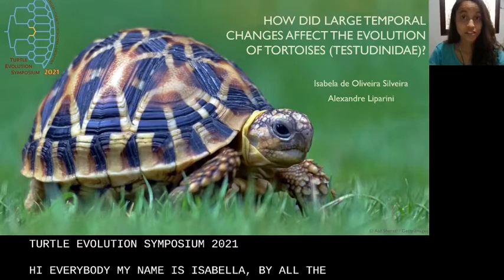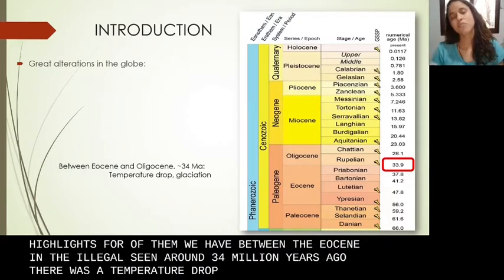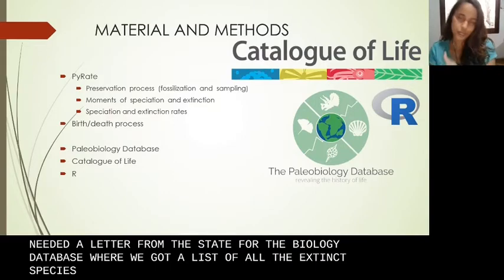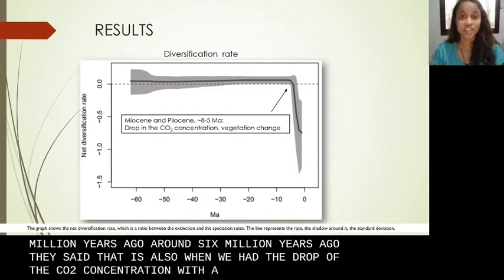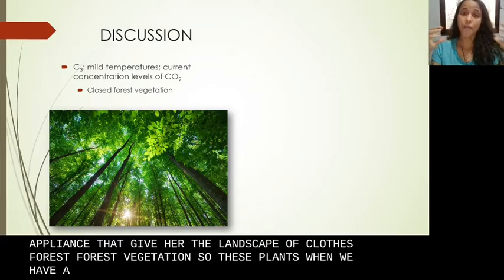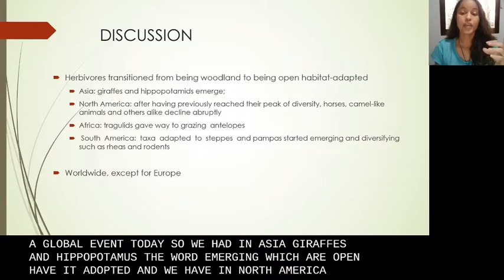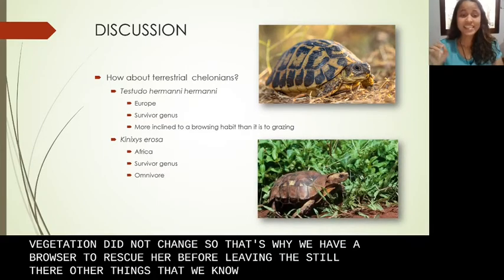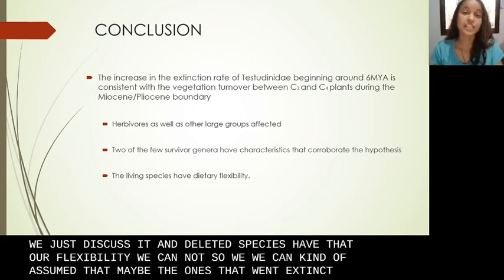Diversificação de testudinídeos, no tempo profundo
Isabela de Oliveira apresenta nosso resumo enviado ao Simpósio de Evolução de Tartarugas 2021 (TES).

Como essa família de tartarugas terrestres e herbívoras, em sua maioria, se diversificou ao longo dos últimos milhões de anos? Quais eventos globais poderiam estar relacionados a momentos de especiação e extinção de espécies dentro desse grupo? Essas foram algumas das questões que tentamos responder com esse trabalho.

Espero que gostem.